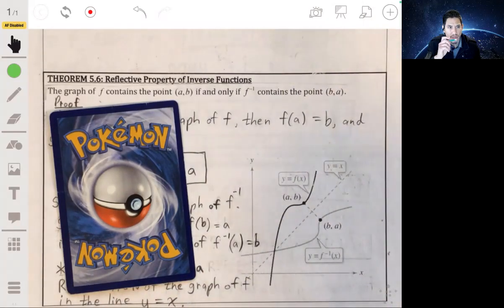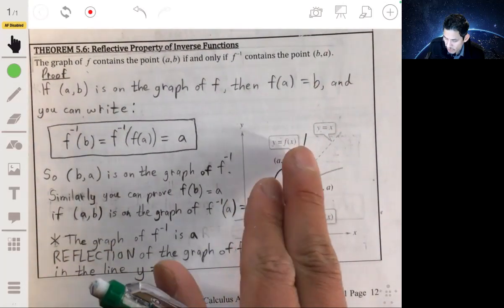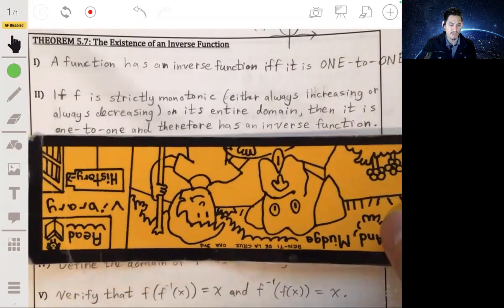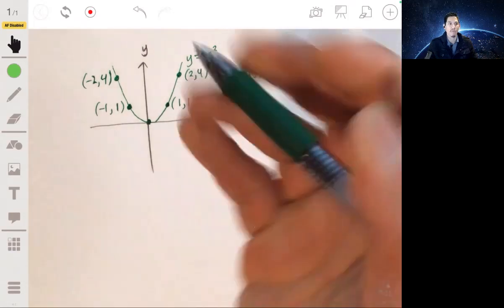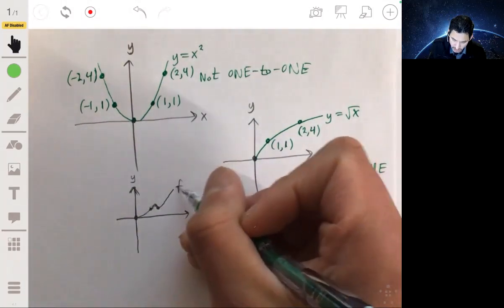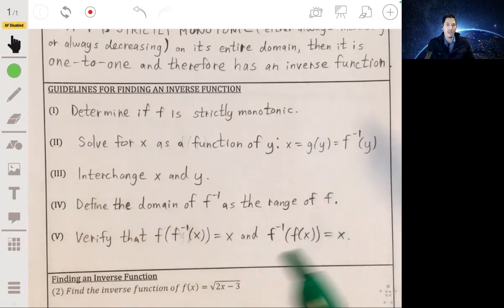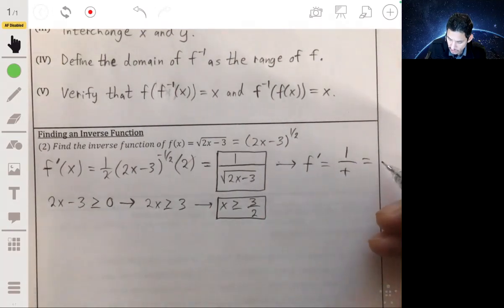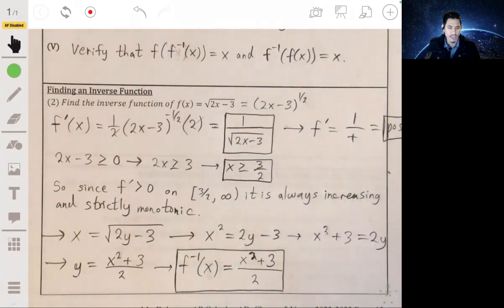Finding an Inverse Function | AP Calculus AB/BC Lesson 5.3.2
In this video I go over some of the properties of Inverse Functions and explain how to determine the Existence of an Inverse Function by showing how to figure out if a Function is Strictly Monotonic then it is One-to-One and therefore has an Inverse Function.